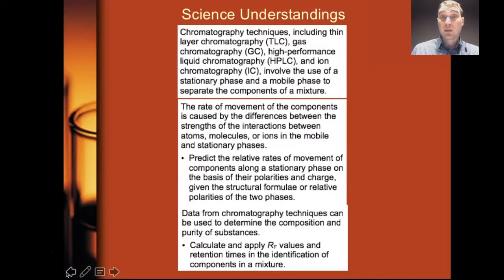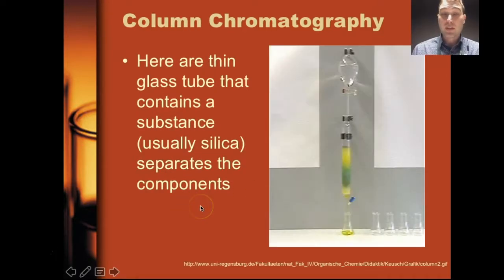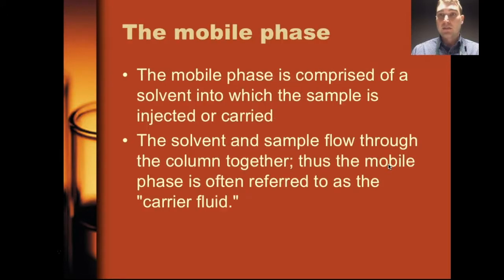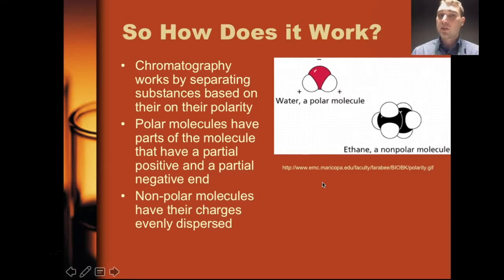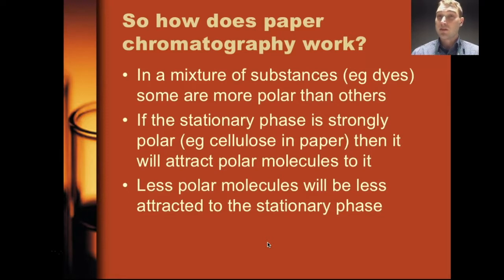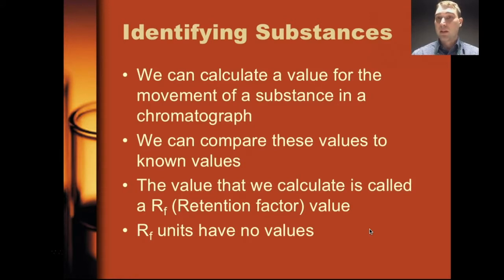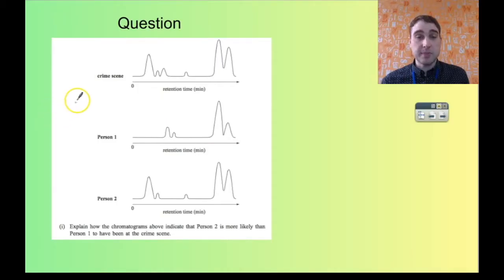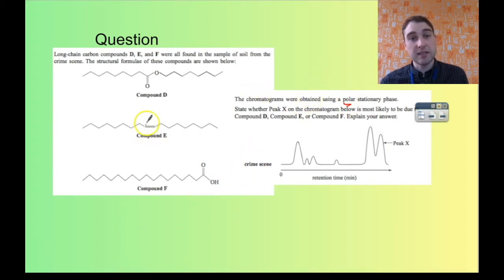Flippin' Science- Topic 1.4 Chromatography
In this video I look at paper/thin layer chromatography, column chromatography, HPLC, gas chromatography and ion exchange chromatography, the chemical basis of chromatography, and how to calculate RF values and read outputs from HPLC and GC.